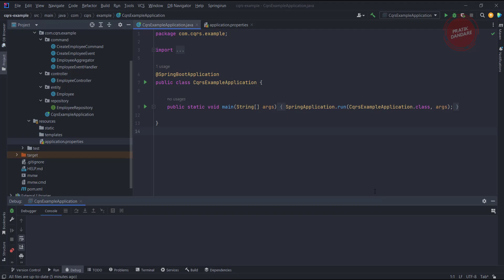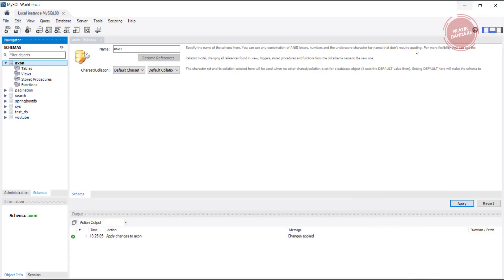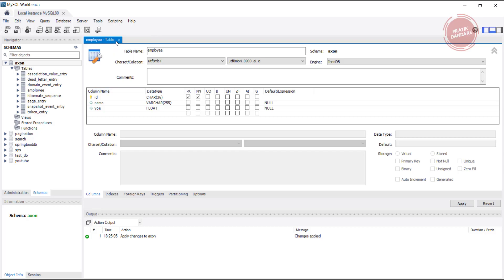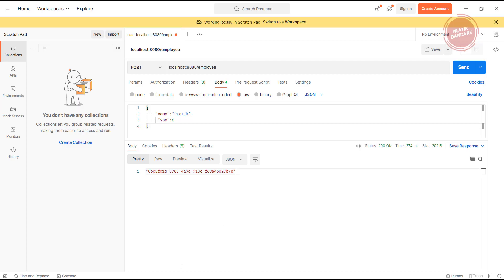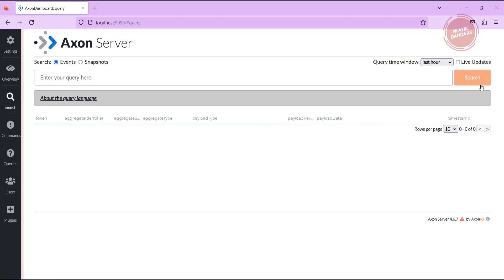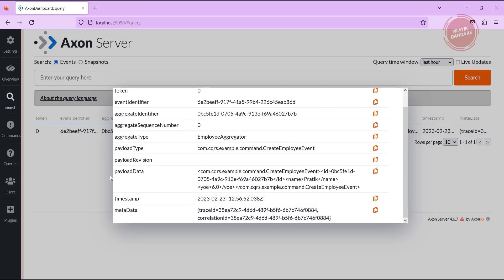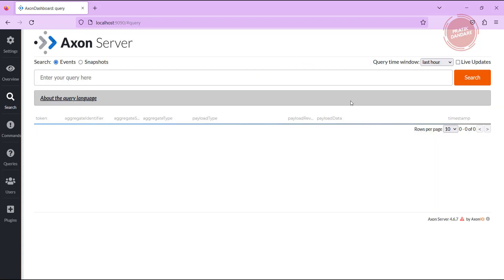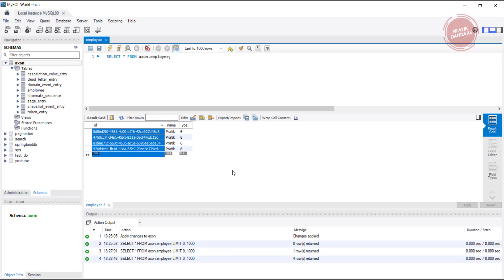10 Spring Boot| CQRS| Testing command functionality using postman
In Axon, an aggregate is a domain object that models a transactional consistency boundary. An aggregate receives commands, which represent changes to the state of the aggregate, and produces events, which represent the outcome of those changes.

The @Aggregate annotation indicates that this is an Axon aggregate. The @AggregateIdentifier annotation specifies that the empId field is the identifier for this aggregate.

The @CommandHandler annotations specify the methods that handle commands for this aggregate. The @EventSourcingHandler annotations specify the methods that handle events for this aggregate.

In the Axon Framework, a @CommandHandler annotation is used to mark a method that handles a specific command message. When a command is sent to the Axon Framework, it will automatically route the command message to the appropriate @CommandHandler method based on the command's payload type.

Axon provides other annotations, such as @EventSourcingHandler and @QueryHandler, that allow you to handle events and queries respectively. These annotations work in a similar way to the @CommandHandler annotation, but are used for different types of messages.